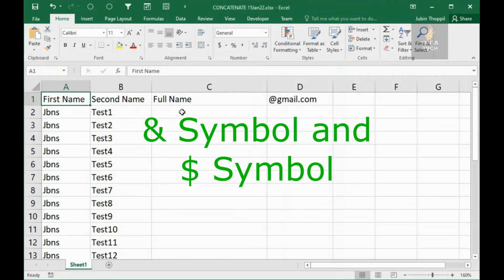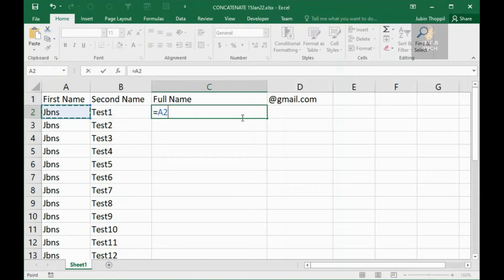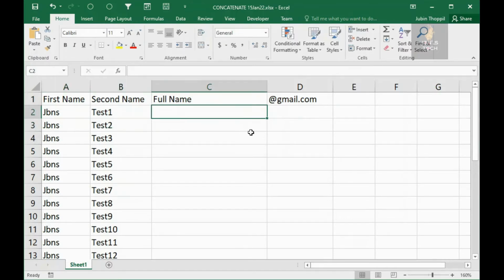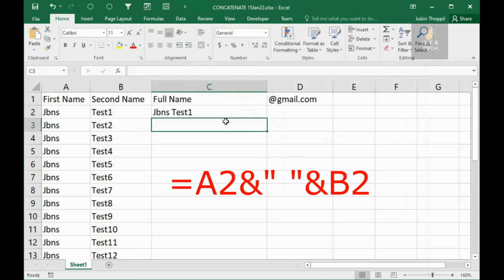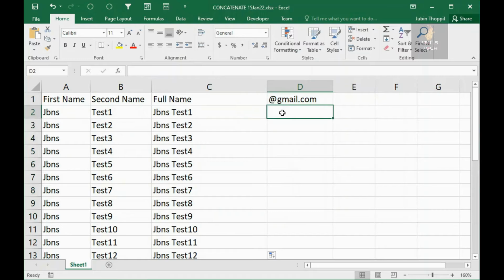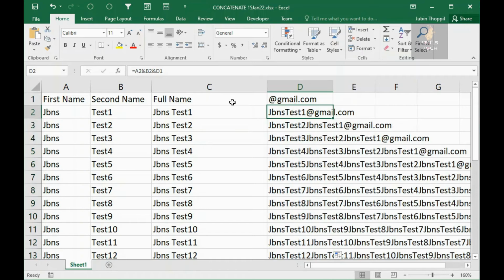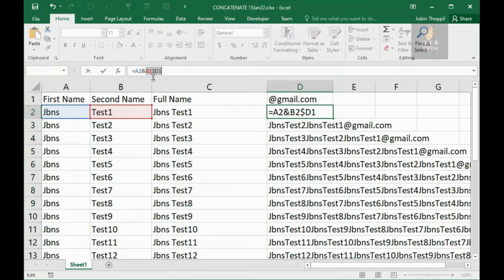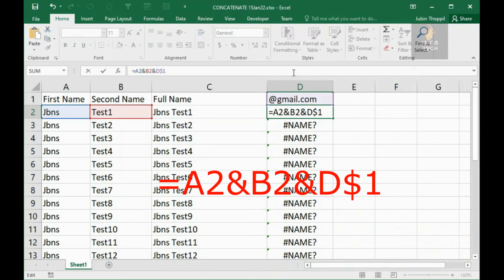Excel Text Join with & Symbol and $ Symbol.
Do you know the difference between, & symbol and, $ symbol, when we join a, text or, numbers in excel.